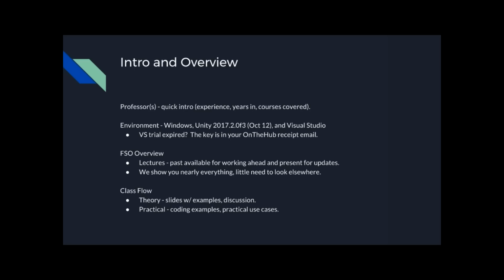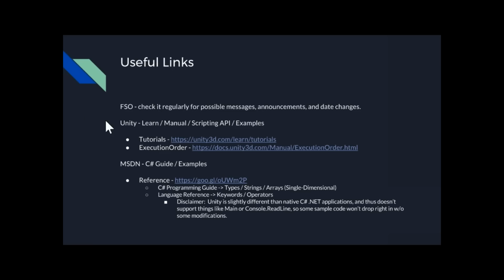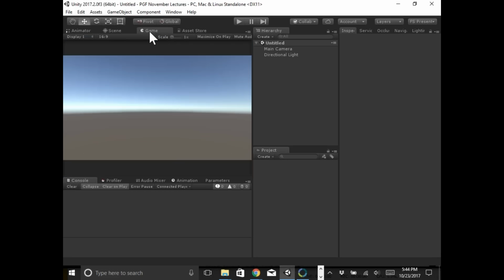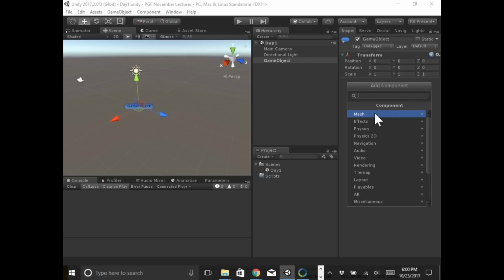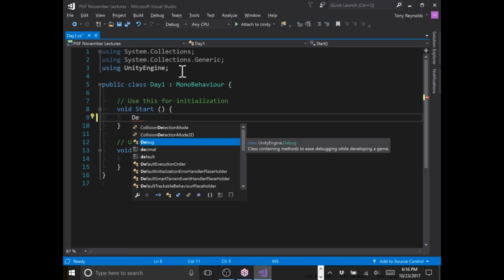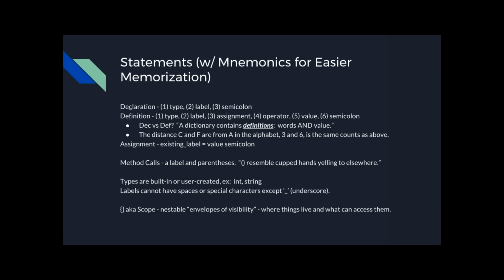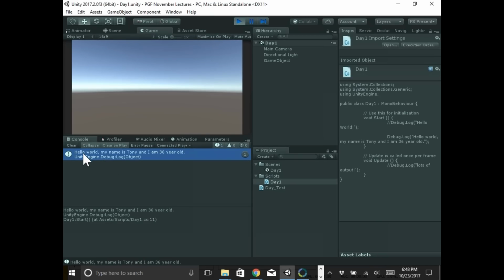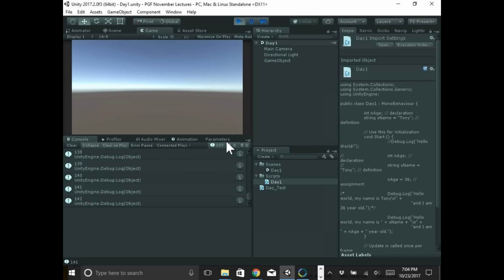Day 1 (2017 10 23 PGF1 November Lecture)